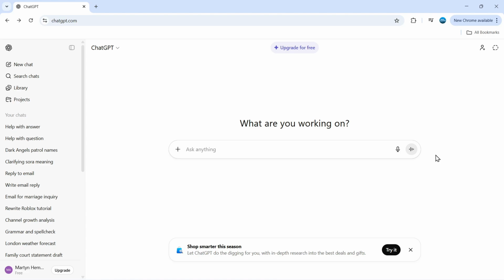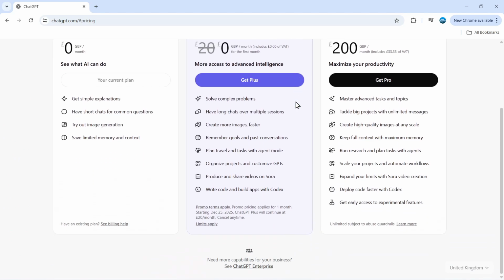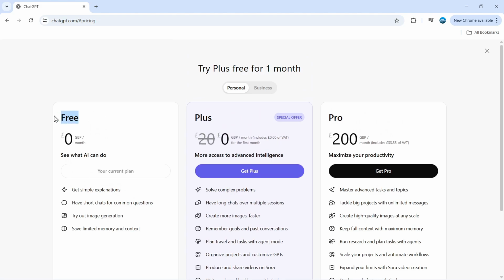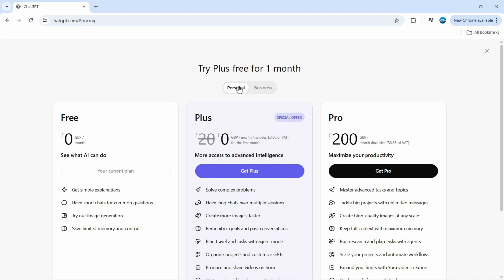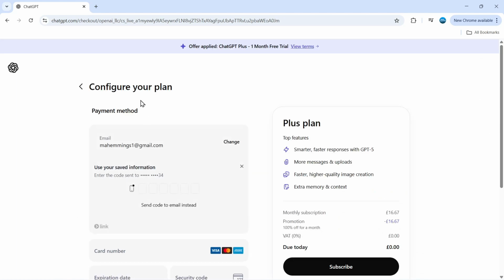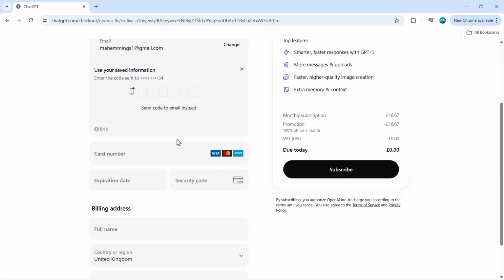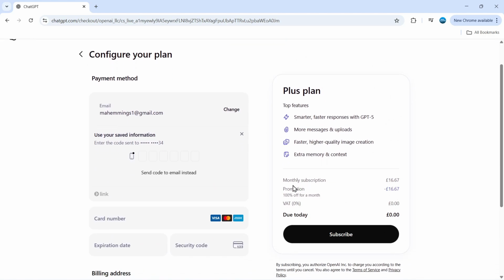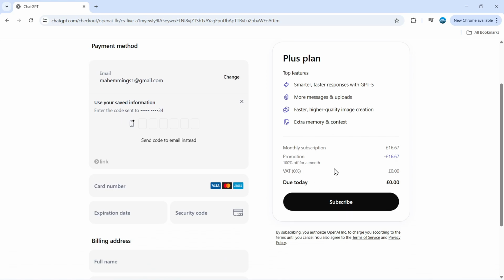How To Get ChatGPT Plus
In this quick tutorial, you’ll learn step by step how to get ChatGPT Plus and upgrade from the free version in just a few minutes. I’ll show you exactly where to go on the ChatGPT website, how to open the ChatGPT Plus subscription page, how to choose your plan, and how to add your payment details safely. You’ll also see what features you get with ChatGPT Plus, including faster responses and priority access when ChatGPT is busy. If ChatGPT Plus is not available in your region, or the upgrade button is not showing, I’ll walk you through simple fixes you can try.

Thanks!